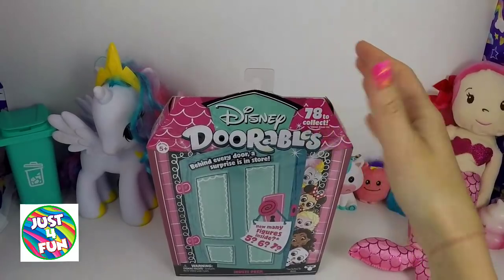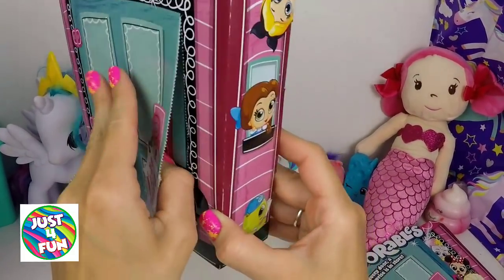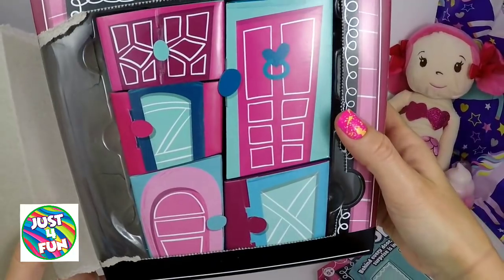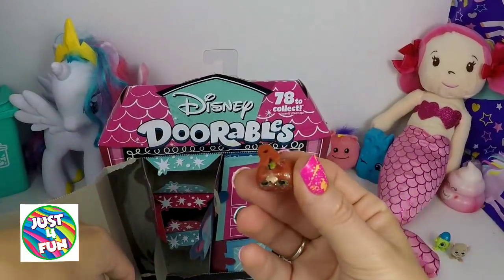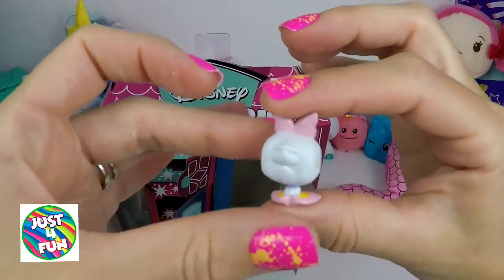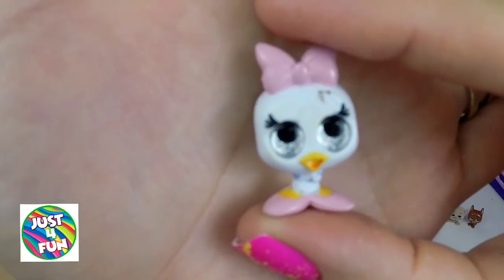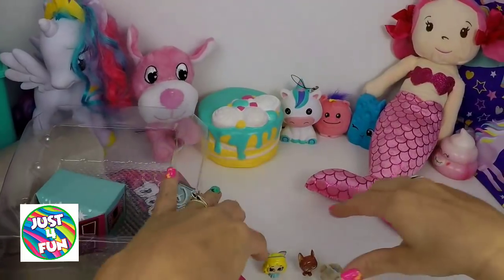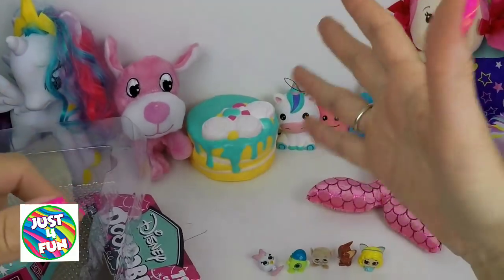Disney Doorables Blind Bags Mini Figures Toy Review Unboxing | Just4Fun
What's behind each door? What precious little Disney character will we get?